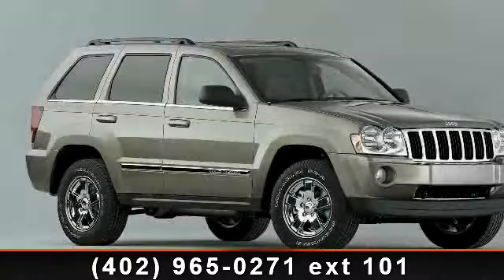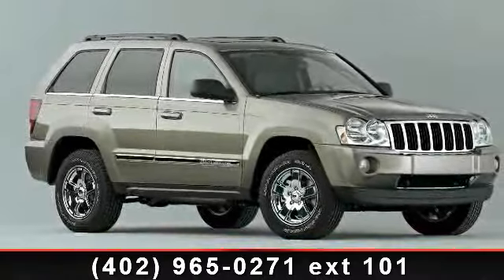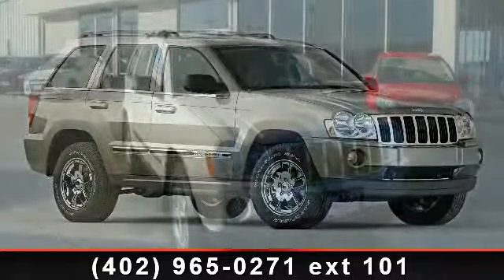2006 Jeep Grand Cherokee - Diers Ford - Fremont, NE 68025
Presenting the 2006 Jeep Grand Cherokee Limited. This may be the set of wheels you've been looking for. This vehicles top features include Adjustable pedals, Genuine wood dashboard insert, Genuine wood console insert, Bodyside moldings, Outside temperature display, 3.73 Axle Ratio, and Rear window defroster. .